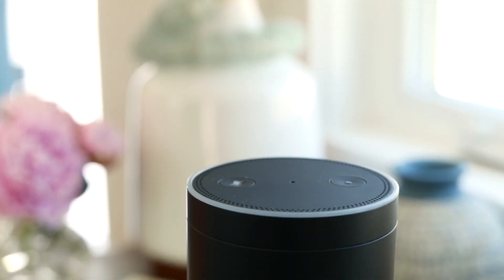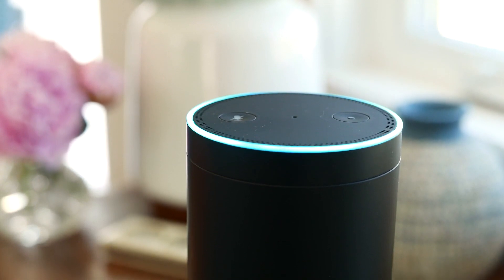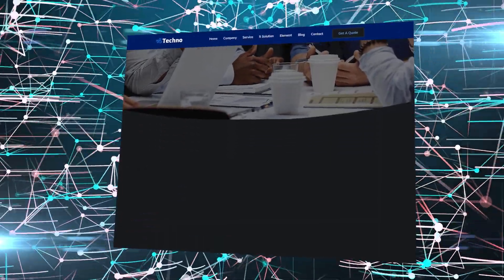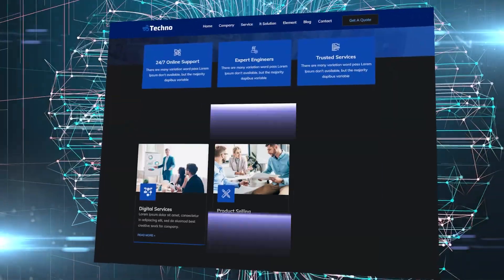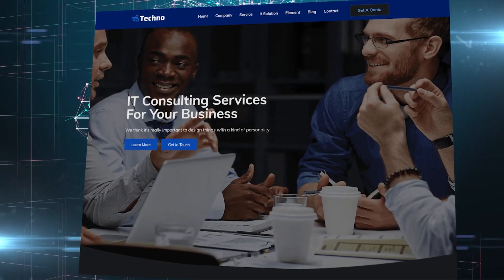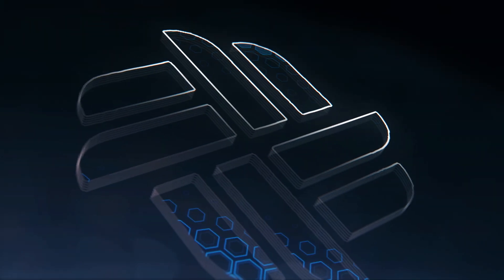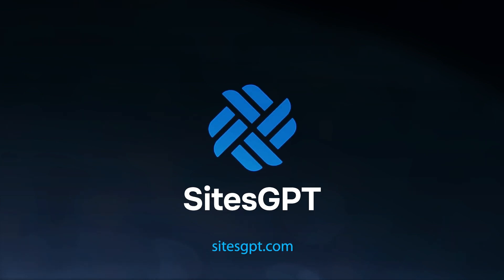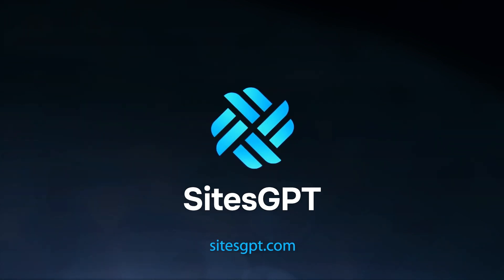AI Website Generator - SitesGPT Builds Stunning Free Websites Instantly! - AI Website Builder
- Do you need a website for your business, but you’re tired of wasting your time with “Do It Yourself” site builder systems? Well, now there’s SitesGPT, the instant website builder that uses Artificial Intelligence to generate top-notch websites in seconds! Stop fumbling around with complicate website builder platforms, go to SitesGPT.com today and get your own website for FREE!